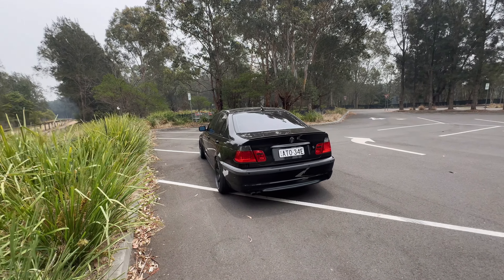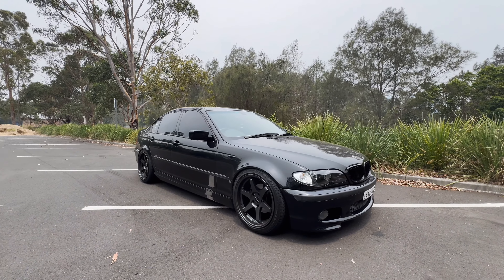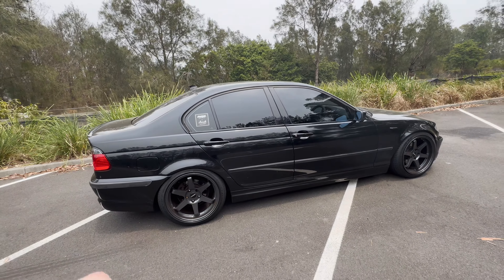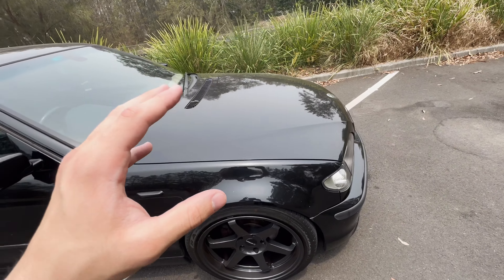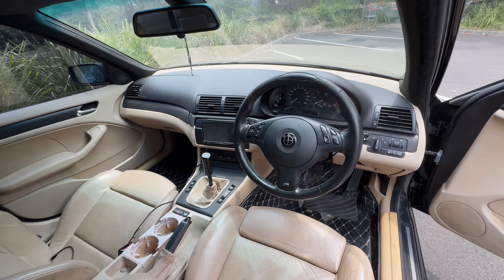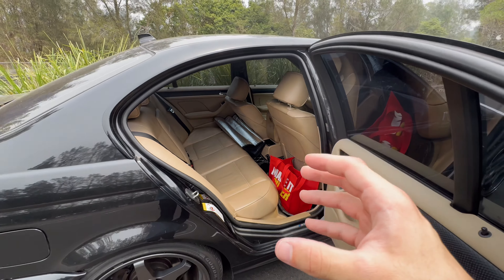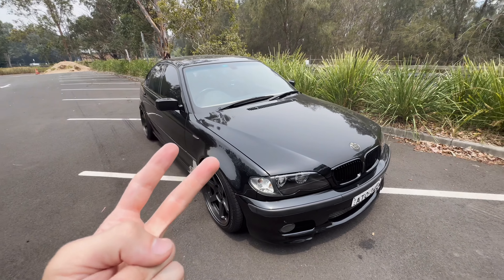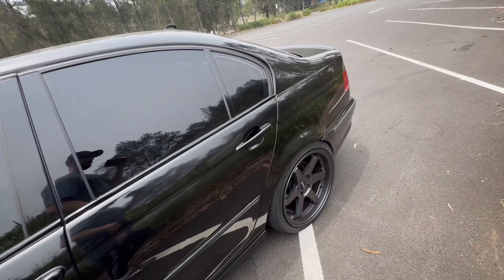Why The BMW E46 Is The Ultimate all Around Car || Let’s Chat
Cars
E46
R34